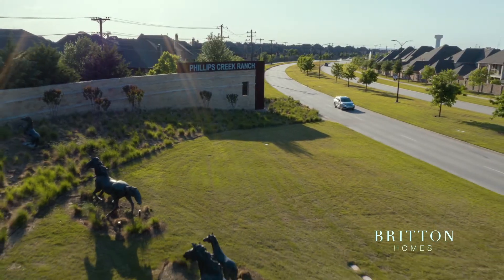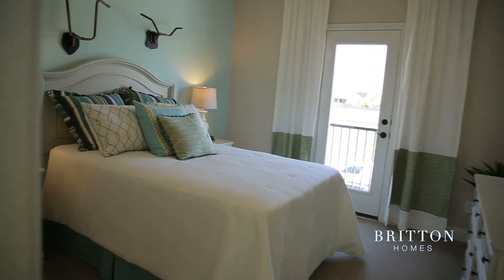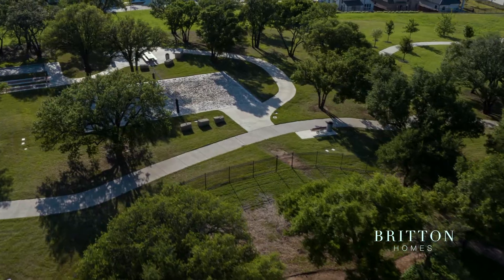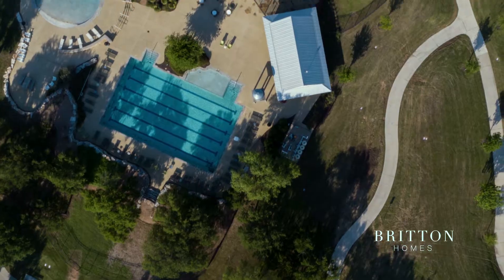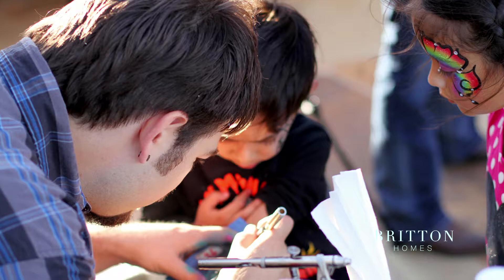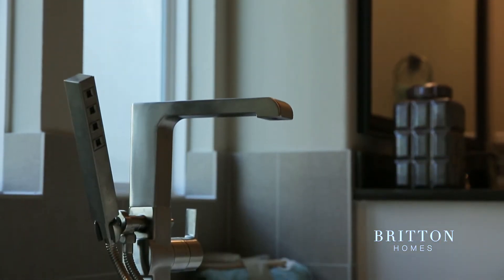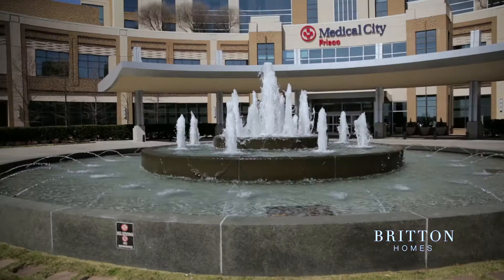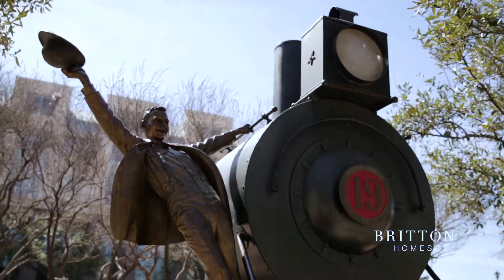Britton Homes in Phillips Creek Ranch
One thing Texans are big on is tradition – so why not live in a community rich in tradition and history? This is Phillips Creek Ranch. Located north of Dallas in the city of Frisco, Phillips Creek Ranch was actually known around the world as Phillips Ranch.  B.F. Phillips Sr. started the ranch in 1936 with 640 acres which over the years grew to more than 1,800 acres.  Today, the rich tradition and Texas history thrives on at Phillips Creek Ranch. The community blends modern day conveniences with simple pleasures and a relaxed community feel reminiscent of days past. Meticulously designed, the community features more than 100 acres of green space, lakes, creeks, trails, parks and so much more. Located in the Silvertail section, Britton Homes offers distinctive architecture, crafted designs, energy efficiency, innovative technology, and personalized features that reflect your lifestyle. Visit Britton Homes in Frisco's Phillips Creek Ranch Today!